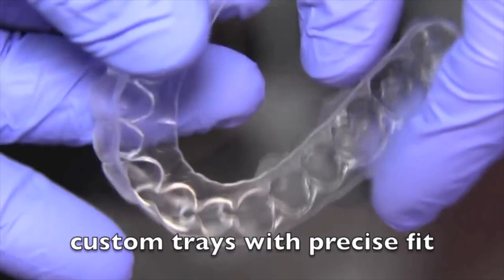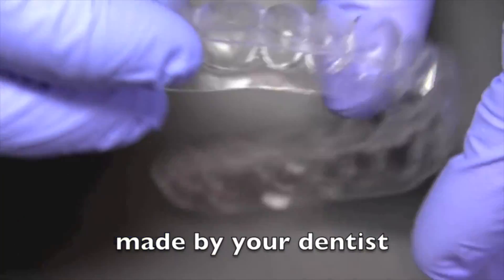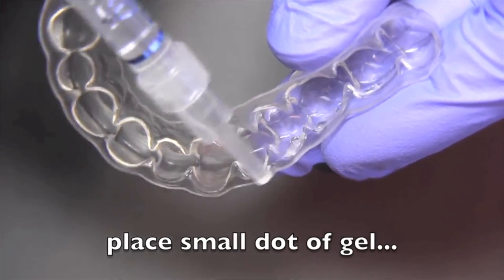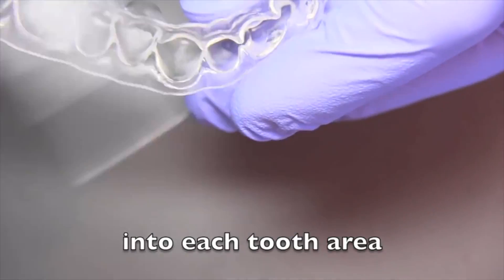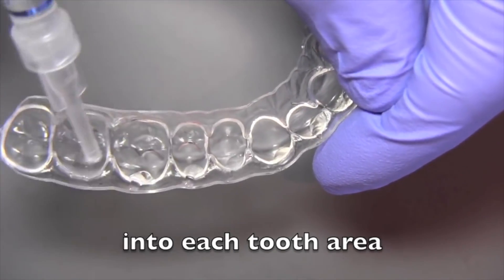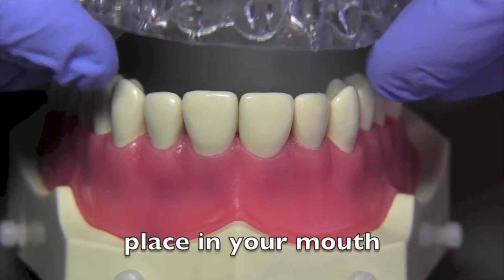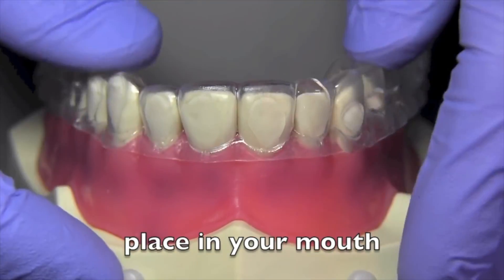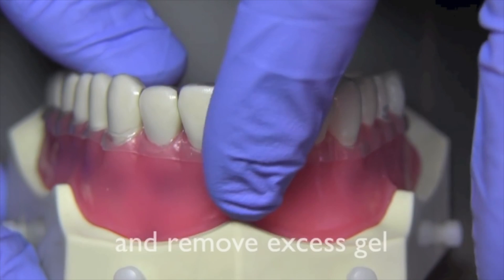What is the best way to whiten your teeth? - Dr. Matt Nejad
Dr. Matt Nejad explains the best way to whiten your teeth safely and effectively.

Whitening using 10% carbamide peroxide with custom-fitted trays made by your dentist is the best way to whiten your teeth according to Dr. Matthew Nejad.